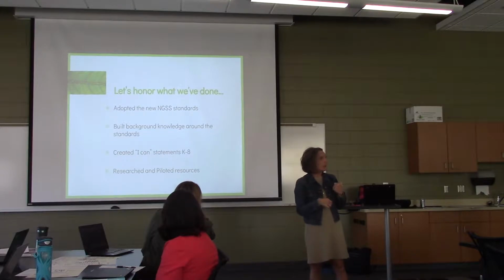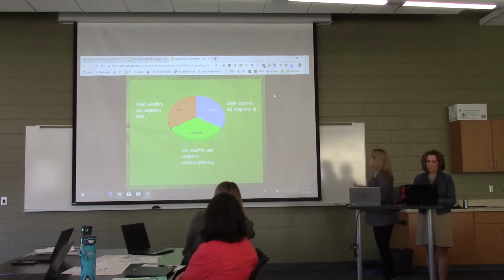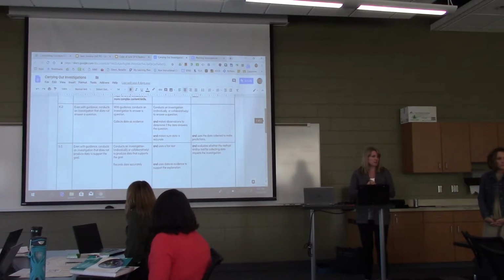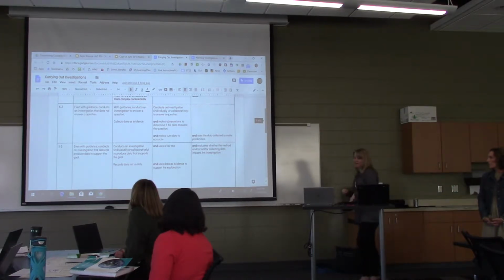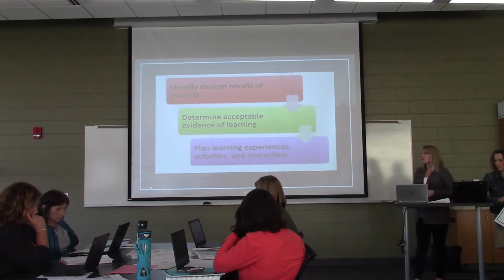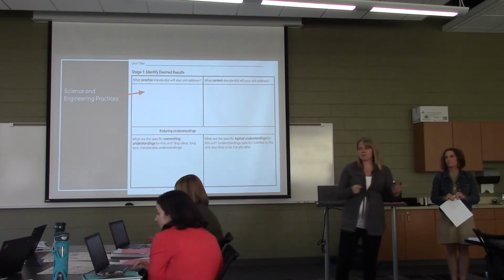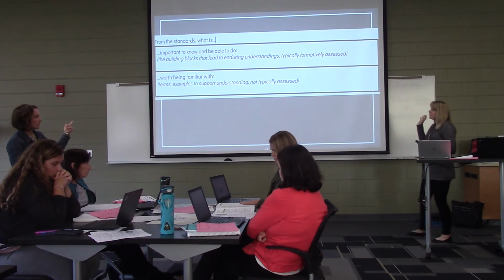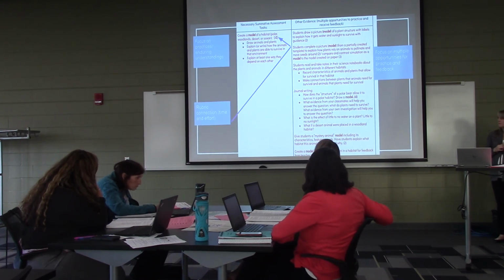Backward Design Part 2